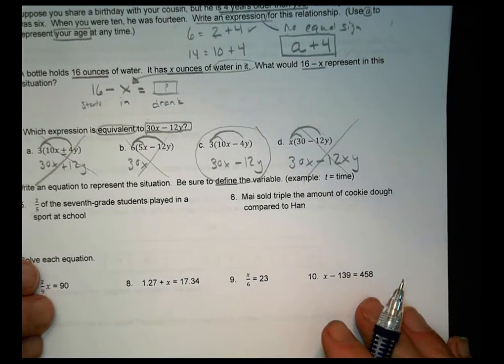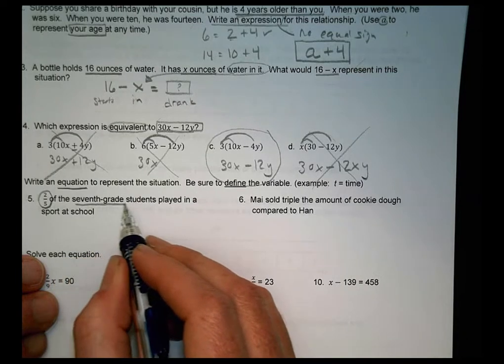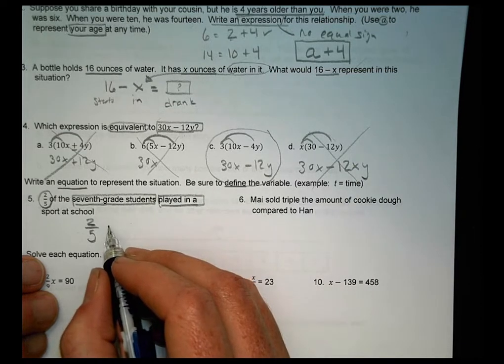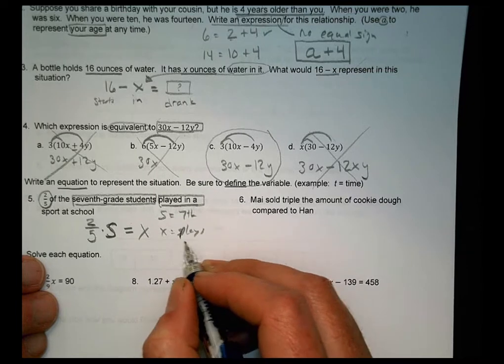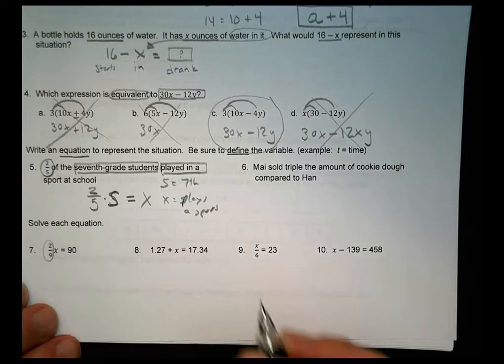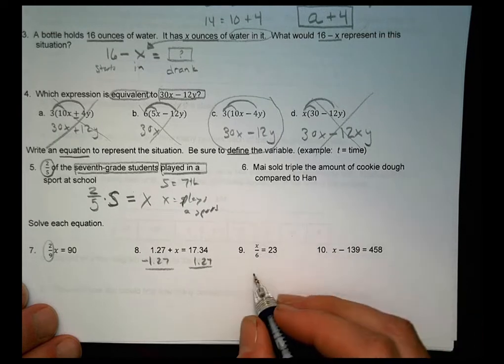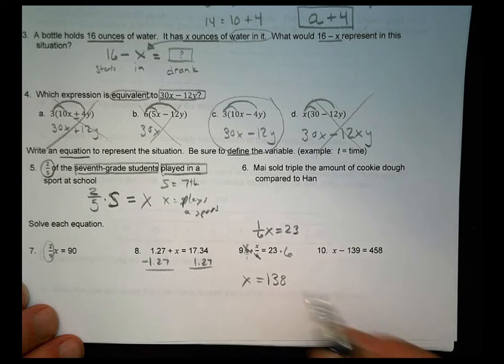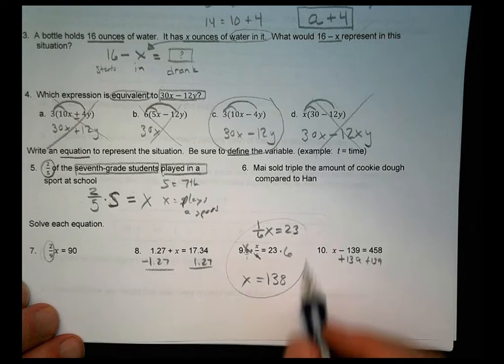7 6 1 CUSD Homework Help Morgan